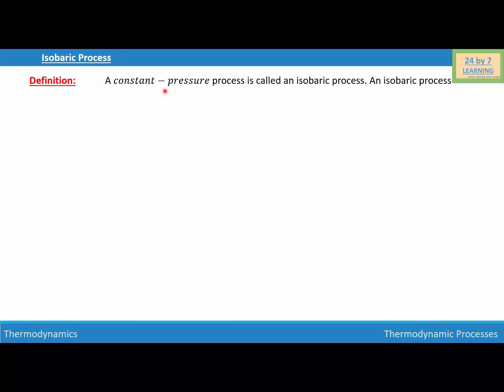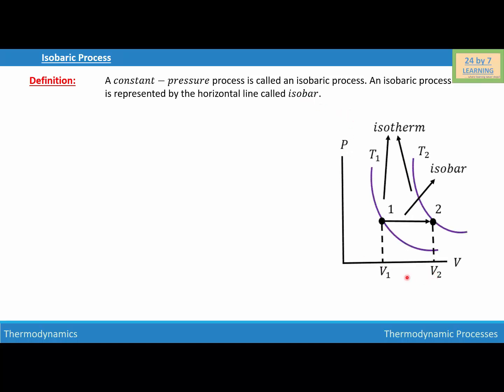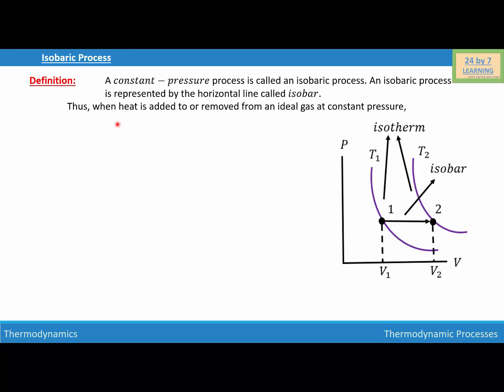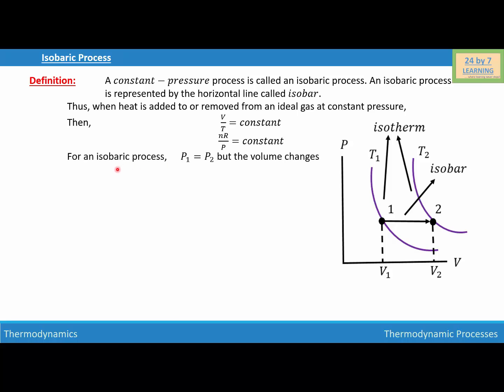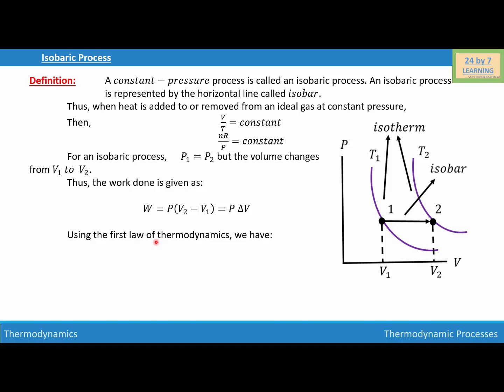Isobaric Process I Thermodynamics I Grade 11 I Physics I 24by7learning.com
Isobaric Process, Defining Isobaric Process, Definition of Isobaric Process, Graph of Isobaric Process, Isobar, Explanation of Isobaric Process, Graphical Explanation of Isobaric Process, Expression of Isobaric Process, First law of thermodynamics,